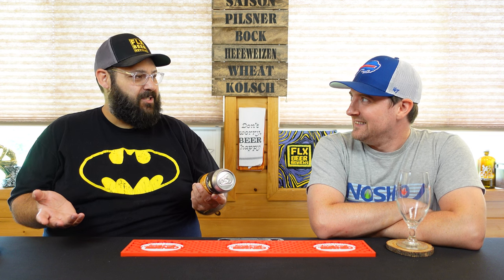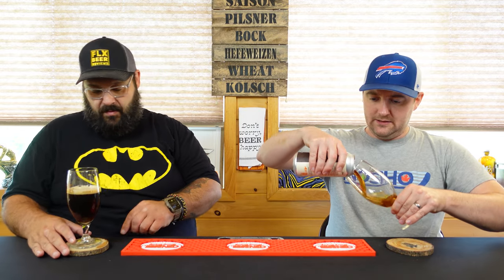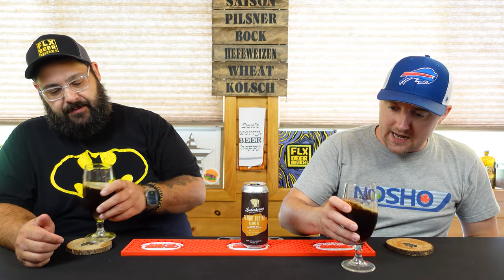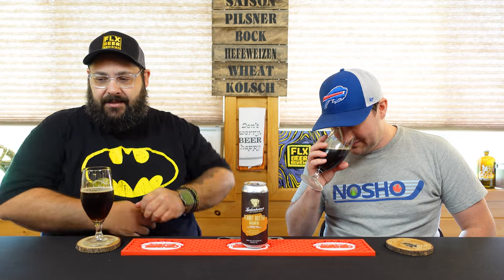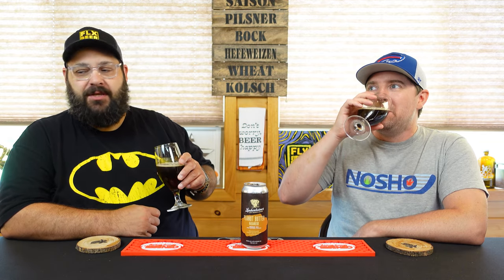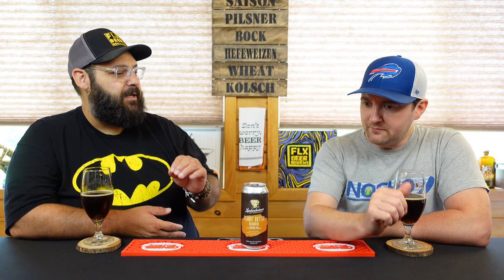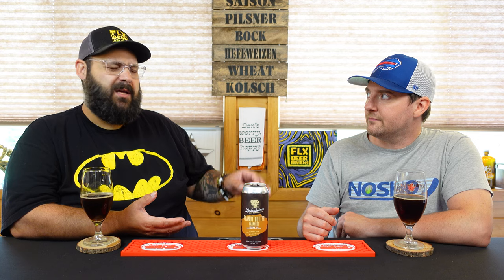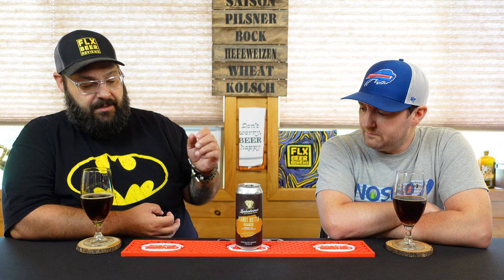Lunkenheimer Craft Brewing | Peanut Butter Habanero Brown (American Brown Ale) | Beer Review #582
Hey gang! Today, we try a beer from the Lunkenheimer Craft Brewing Company located in Weedsport, NY. This is their Peanut Butter Habanero Brown Ale which is an american brown ale and comes in at 4.9% abv. The description is as follows:

A little sweet, a little heat!